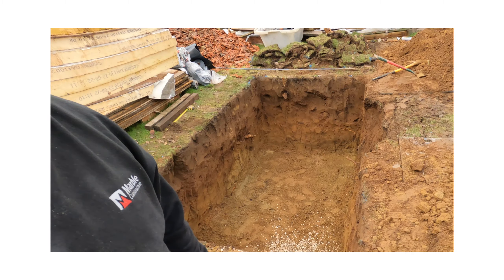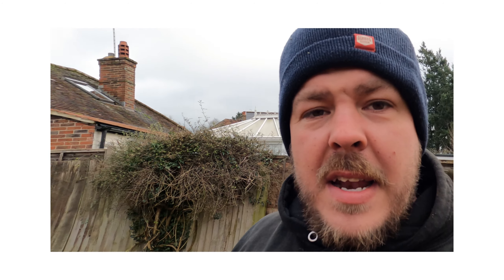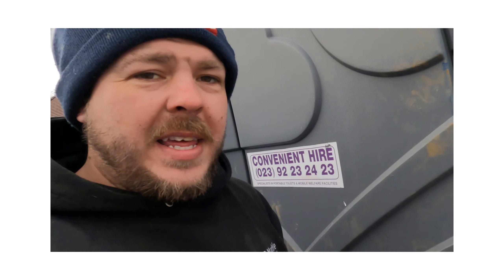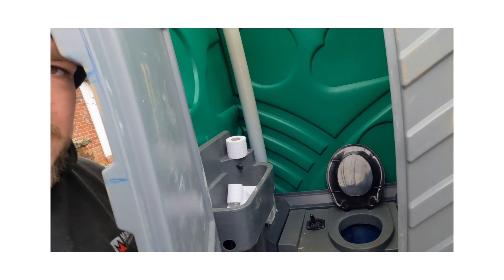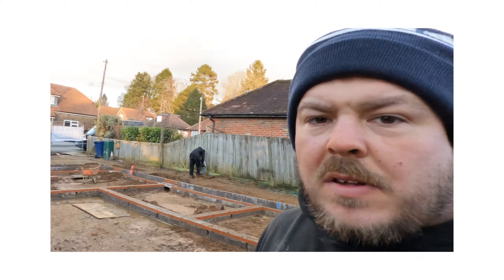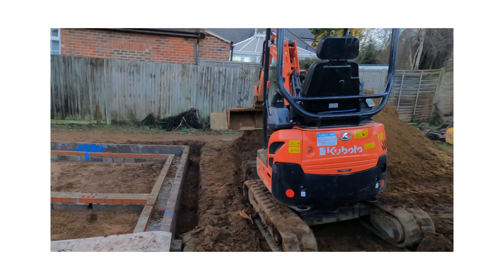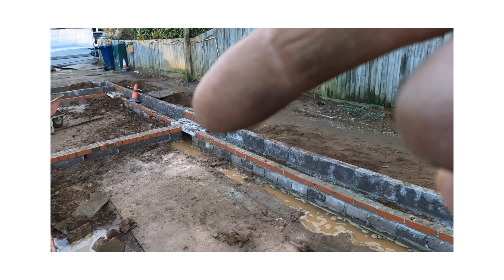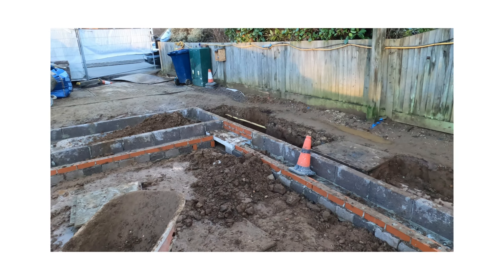Day In The Life Of Me ( Drainage ) building construction hardwork . Leave a 👍 And Subscribe 👌